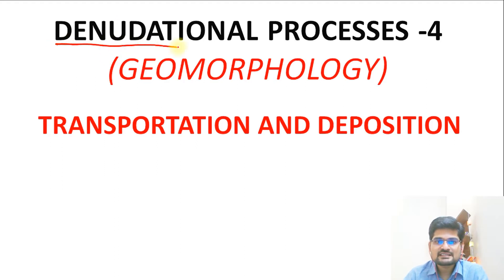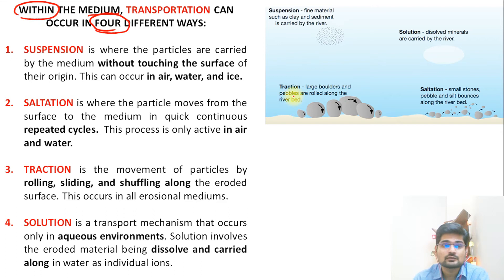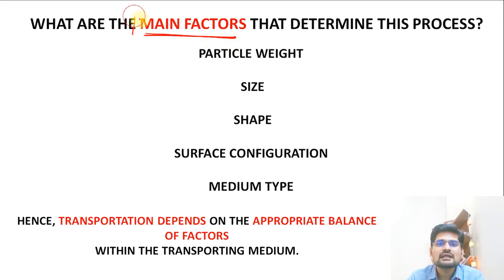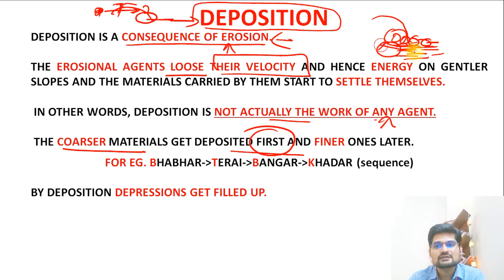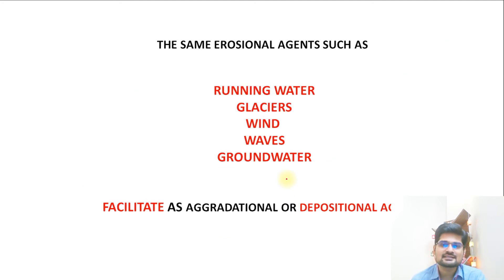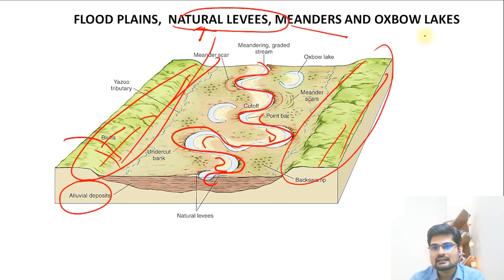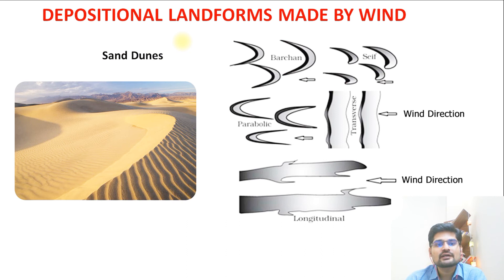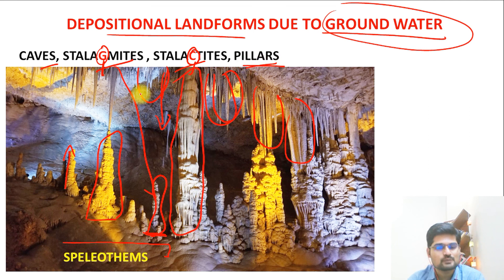Transportation and Deposition | Denudational Process-4 | Geomorphology| Dr. Krishnanand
In this video the various concepts related to the Transportation and Deposition (denudational process) have been discussed ; which is part of World Physical Geography for UPSC - General Studies Paper-1, as well as beneficial for other geography  students.

Simplified  explanation of the understanding of Transportation and Deposition (denudational process) , for preparation of UPSC (general studies paper-1) has been made in this lecture.